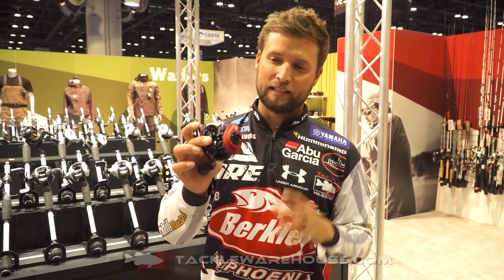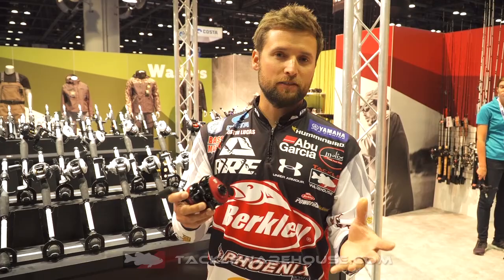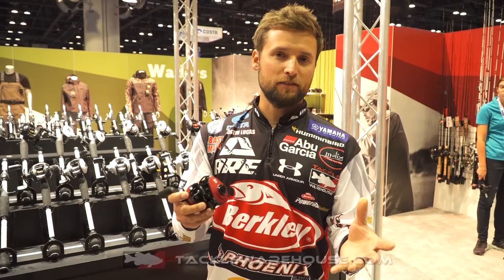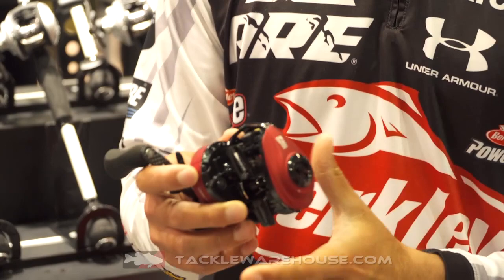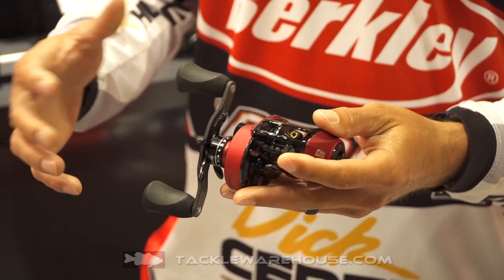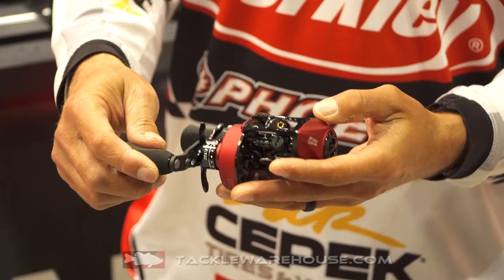Abu Garcia REVO Rocket Casting Reel with Justin Lucas | iCast 2018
TW discusses the Abu Garcia REVO Rocket Casting Reel with  Justin Lucas at the 2018 ICAST Show in Orlando, Florida.